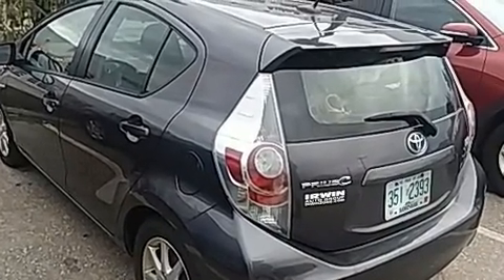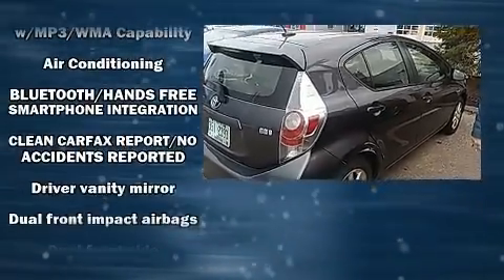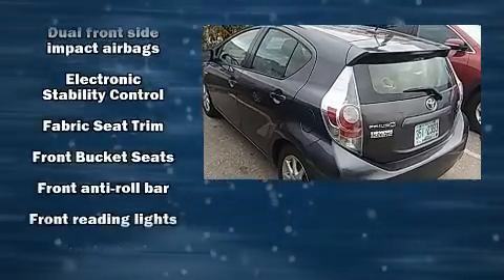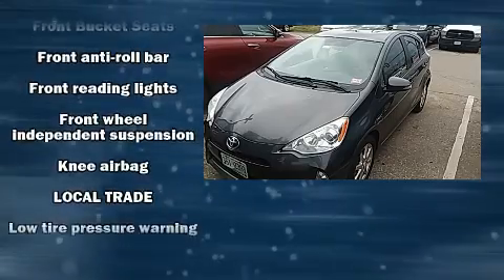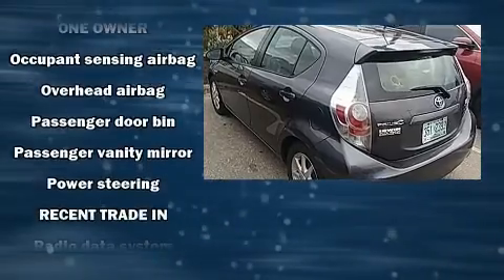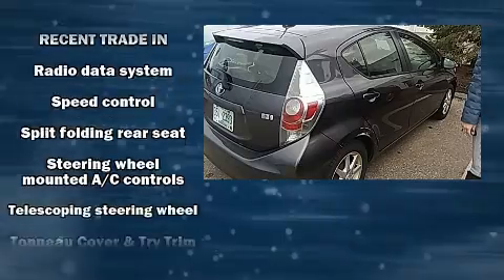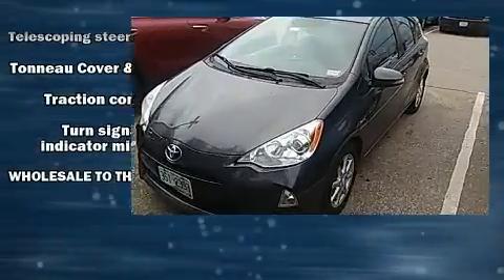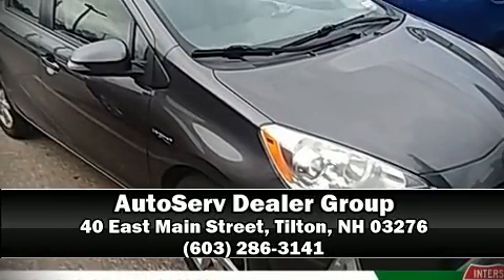2013 Toyota Prius c Two in Tilton, NH 03276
Outstanding design defines the 2013 Toyota Prius c. Smooth gearshifts are achieved thanks to the efficient 4 cylinder engine, and for added security, dynamic Stability Control supplements the drivetrain. Top features include power windows, 1-touch window functionality, a trip computer, an outside temperature display, front bucket seats, telescoping steering wheel, rear wipers, and remote keyless entry. Storage solutions are integrated throughout the interior, demonstrating thoughtful attention to detail. Audio features include a CD player with MP3 capability, and 4 speakers, providing excellent sound throughout the cabin. Toyota also prioritized safety and security by including: dual front impact airbags, head curtain airbags, traction control, brake assist, a panic alarm, and ABS brakes. Our knowledgeable sales staff is available to answer any questions that you might have. They'll work with you to find the right vehicle at a price you can afford. Stop by our dealership or give us a call for more information.